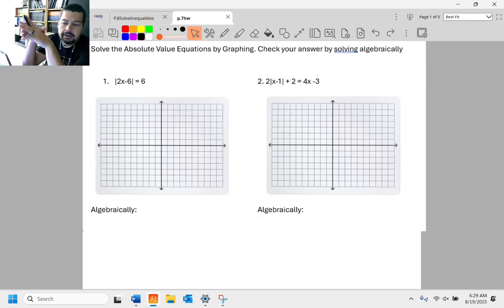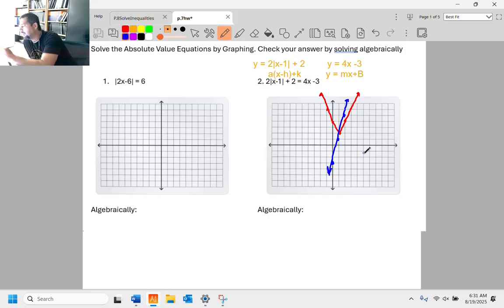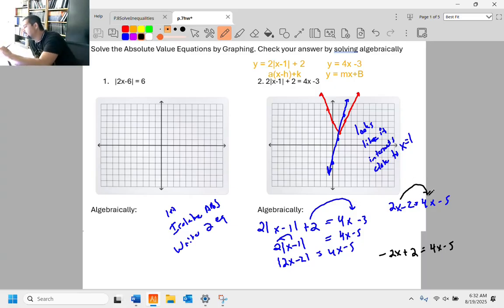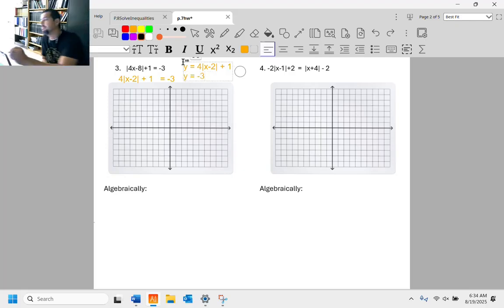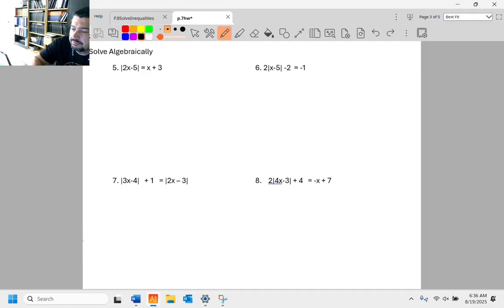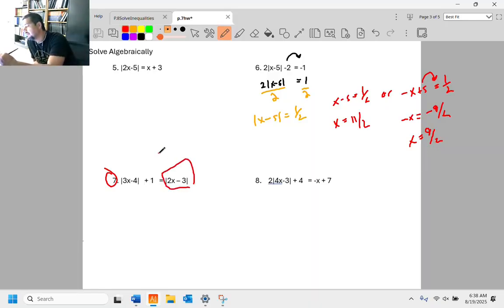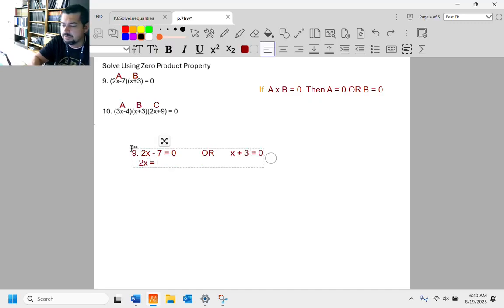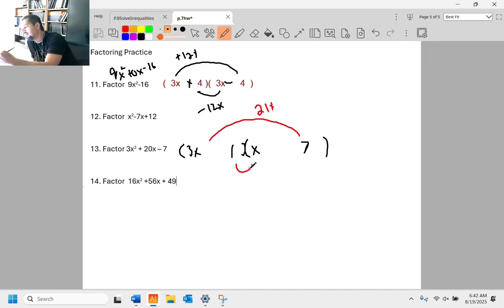p.7absolutevalueequationshw(26-27 school year)